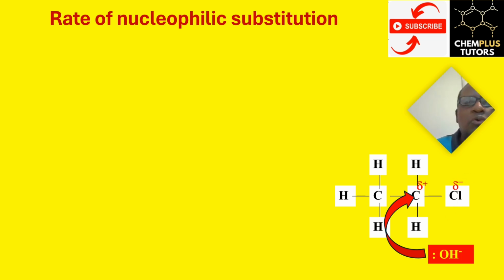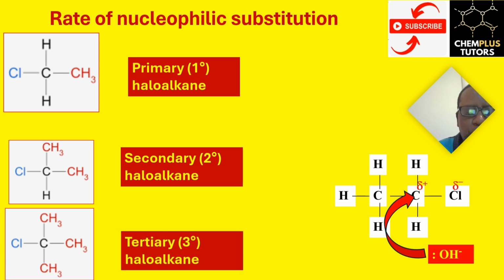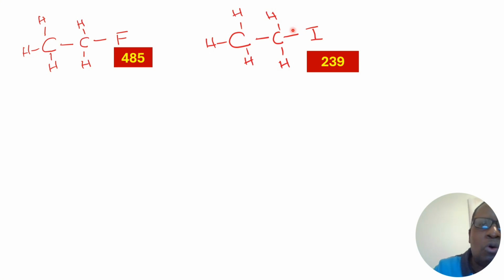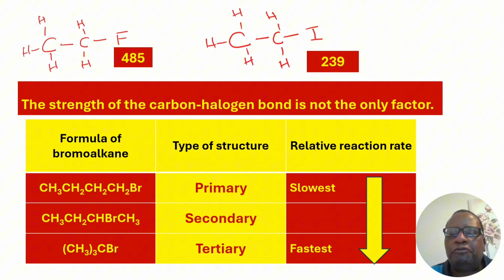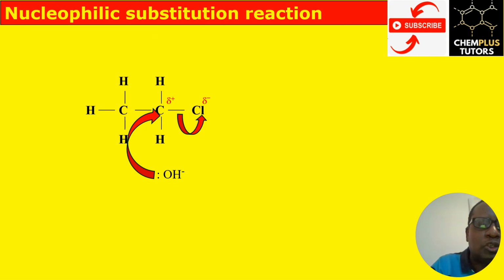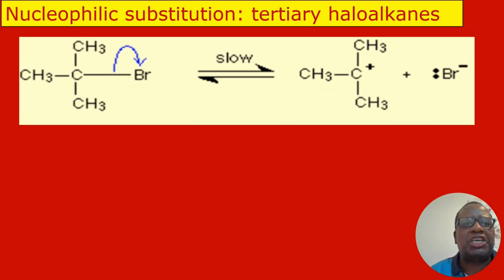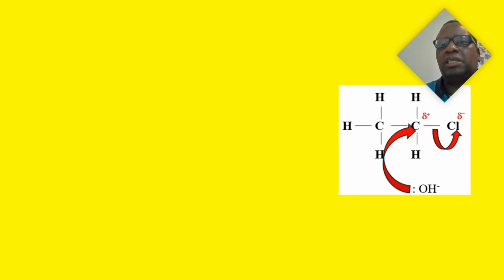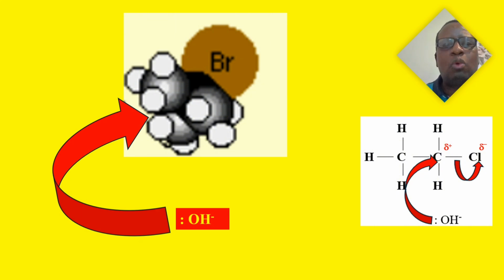KS5: Rate of Nucleophilic Substitution